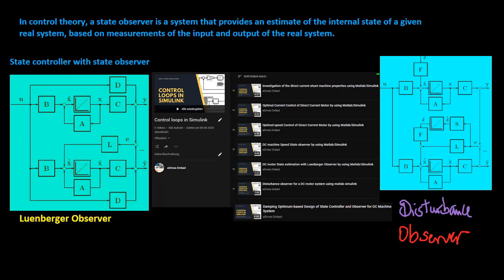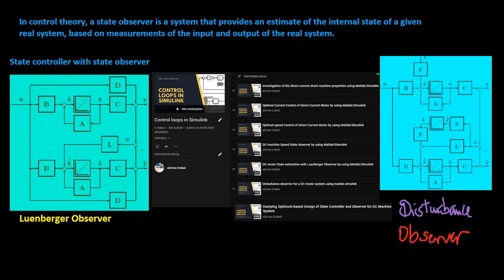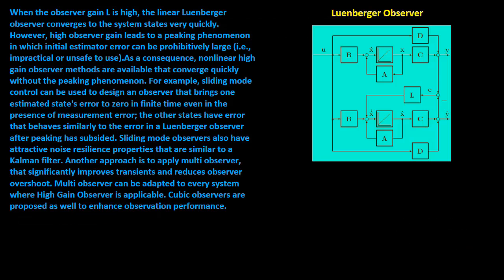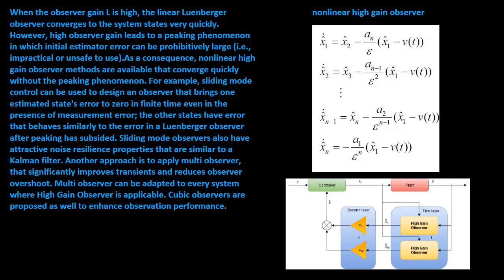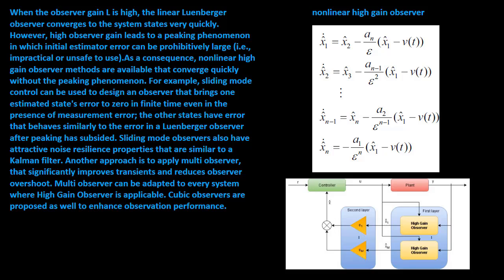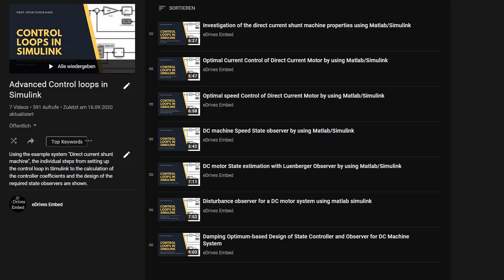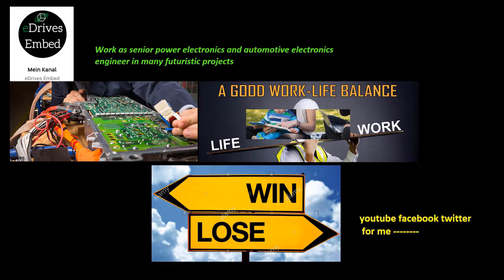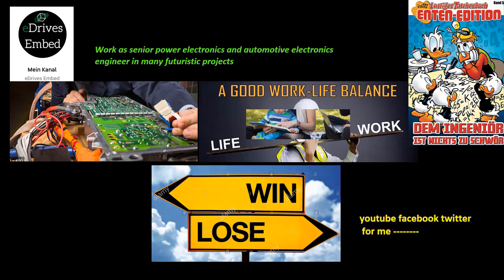High Gain Observer introduction !!!!No suitable simulation!!!!!!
! Udemy Promotions!
made a mistake with the video processing. adding the right programme and for the programme in the video i can make a video about it

High Gain Observer introduction by using Matlab Simulink